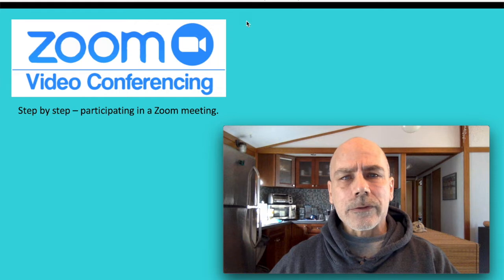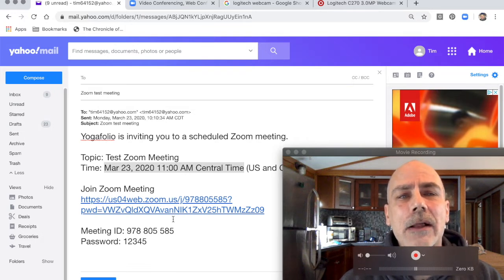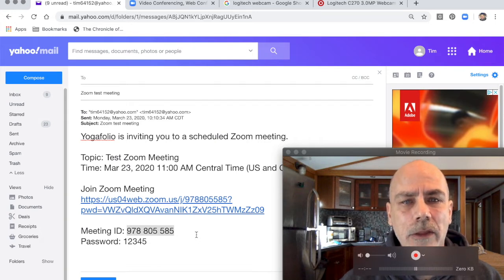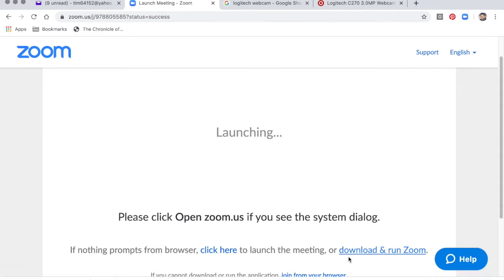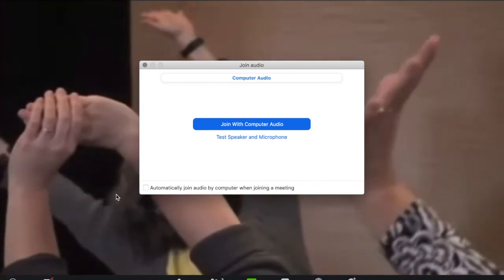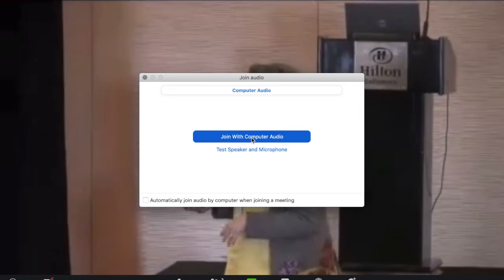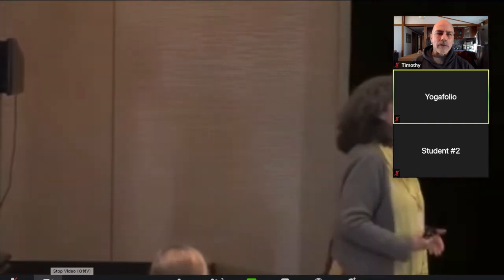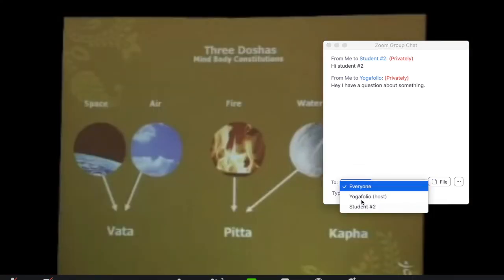Zoom Meetings Made Easy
Zoom meeting tutorial. Designed so that even the most novice computer user can get up and going with online meetings.